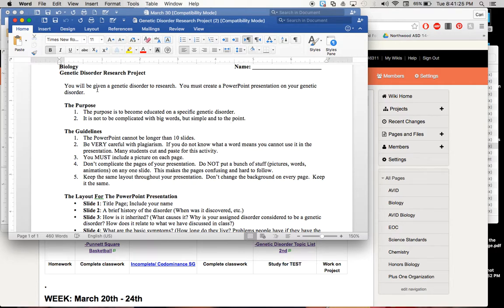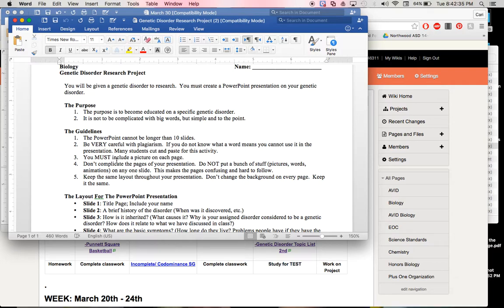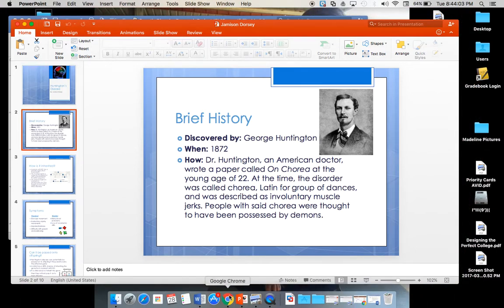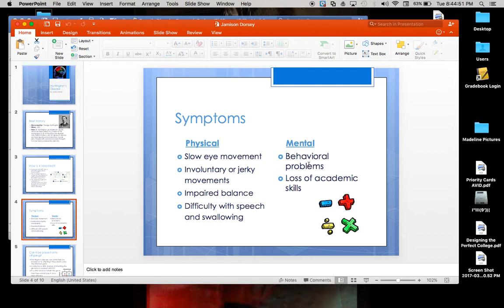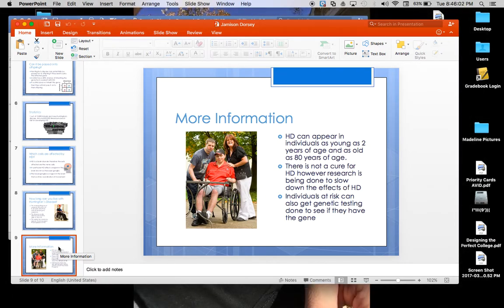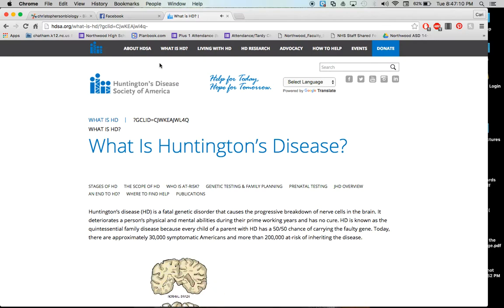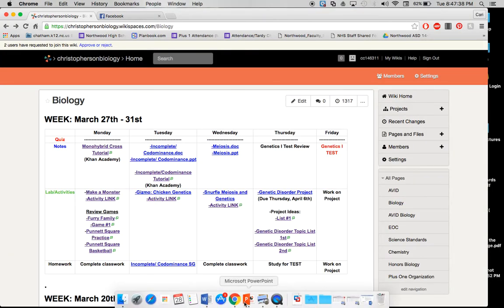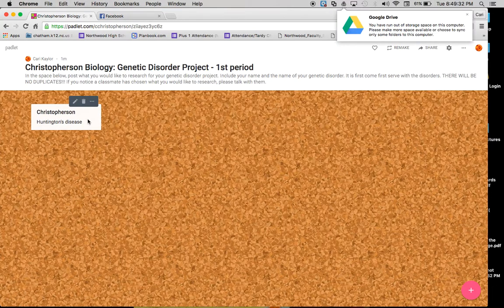Genetics Disorder Project